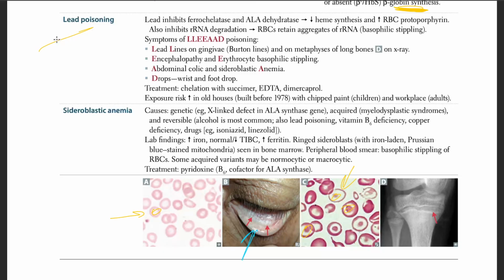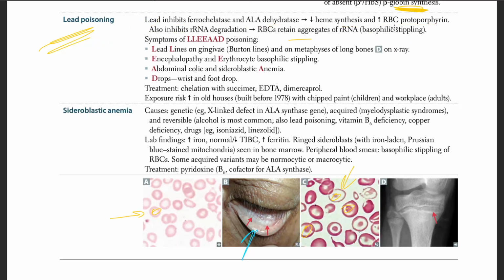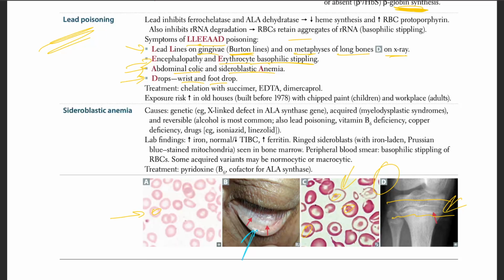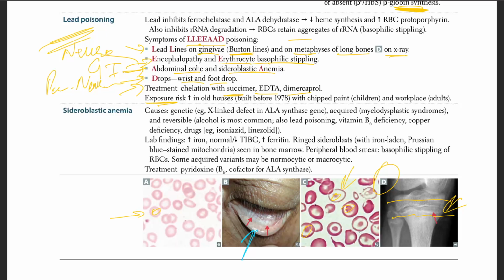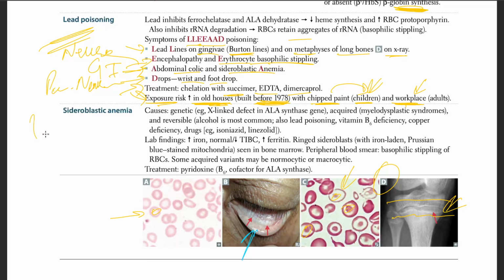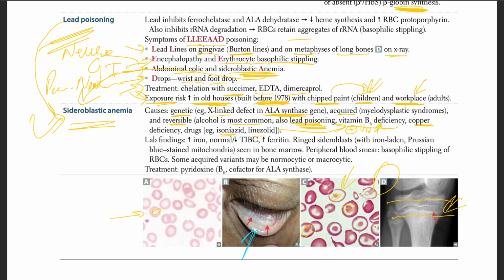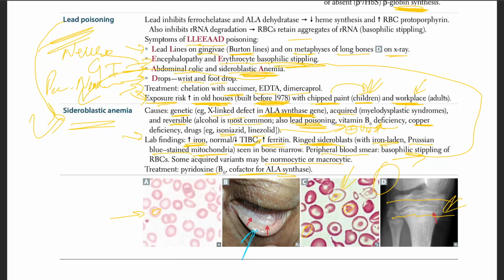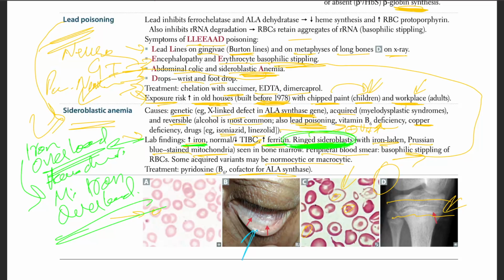USMLE - 16 Lead poisoning and Sideroblastic anemia | USMLE STEP 1